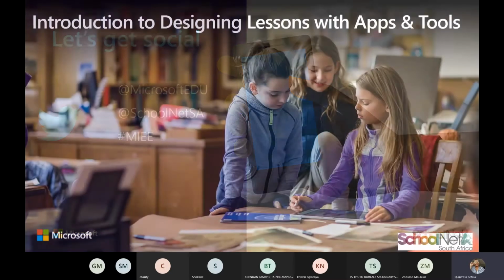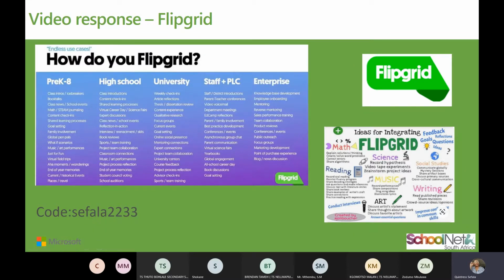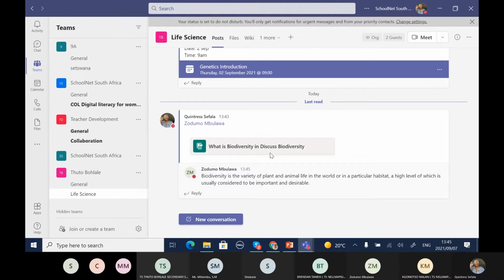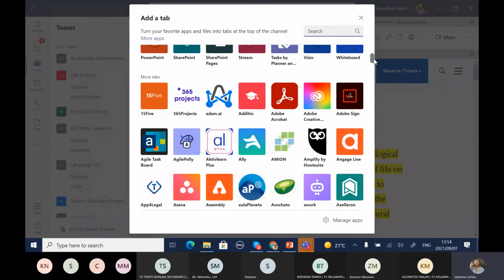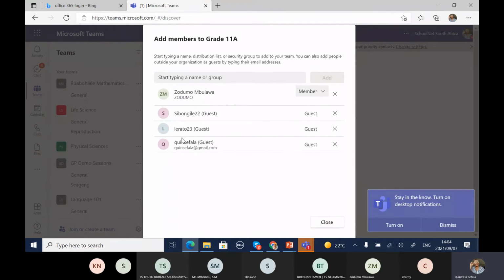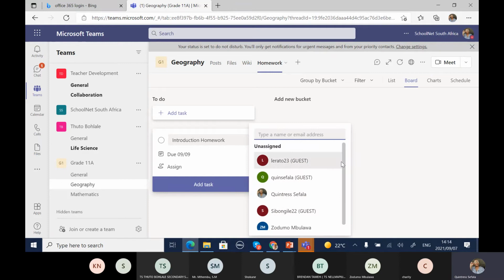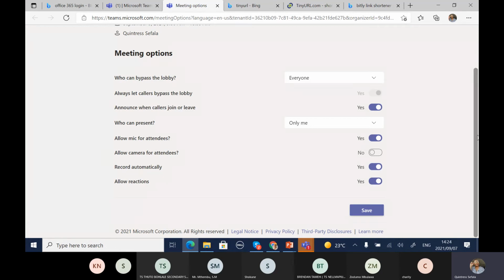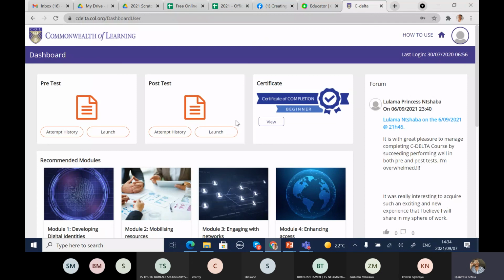Introduction to Designing Lessons with Apps and Tools